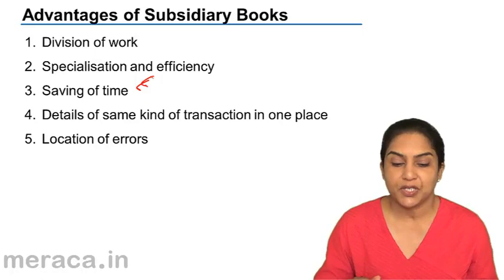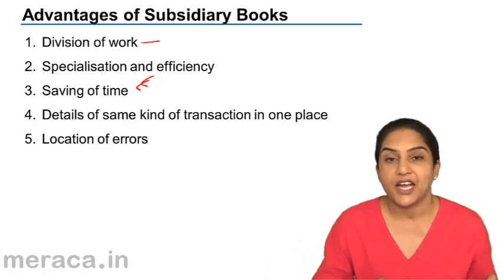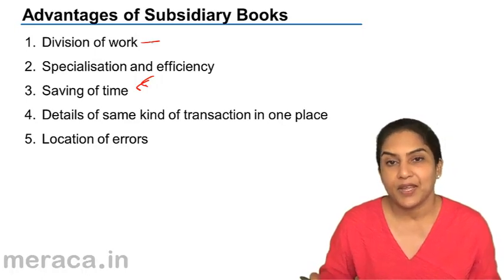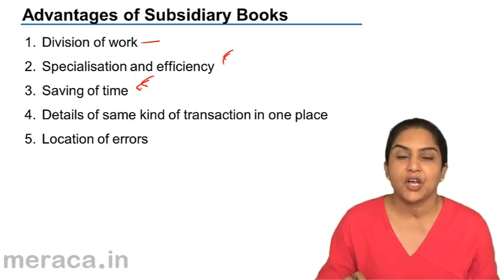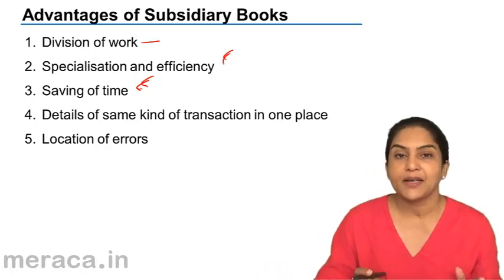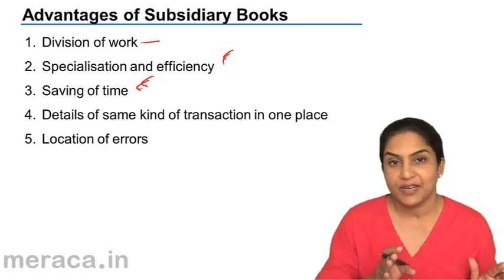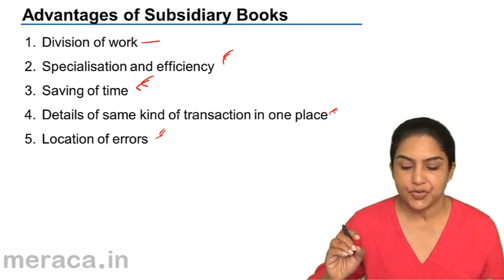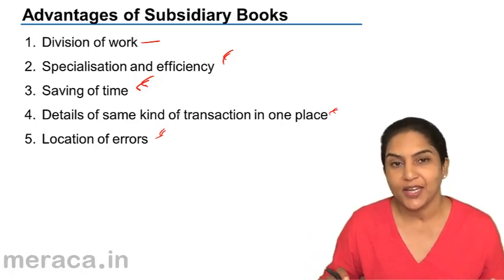What are Advantages of Subsidiary Books|Journal | CA CPT | CS & CMA | Class 11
What are Advantages of Subsidiary Books, Learn the Basics of Accounting Process. We have covered Introduction to Double Entry System, Journal, Ledger, Trial Balance, Subsidiary Books, Cash Book and Petty Cash Book.